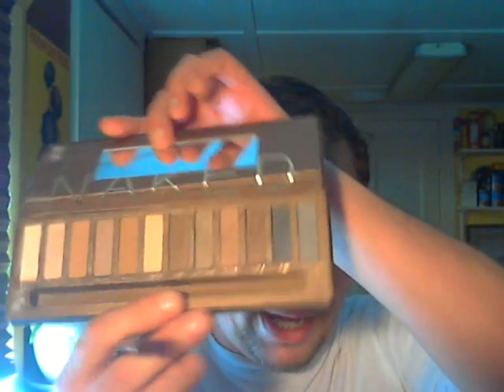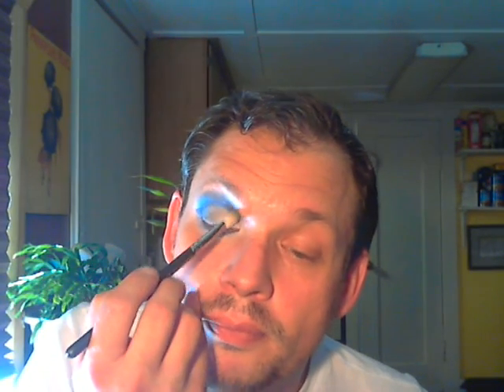MAC BLUE EYE, USING NEW MAC BRUSHES - 266, 219, 242, 275, 286, 217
I picked up two new brushes and REALLY wanted to use them so here is a quick unplanned eye using the brushes I got